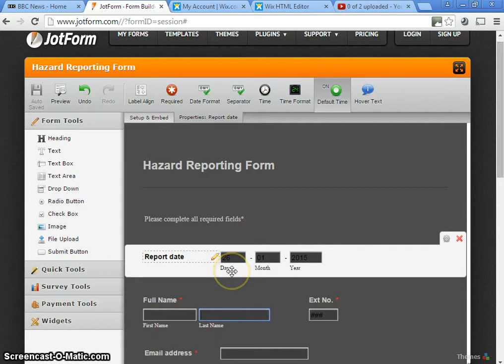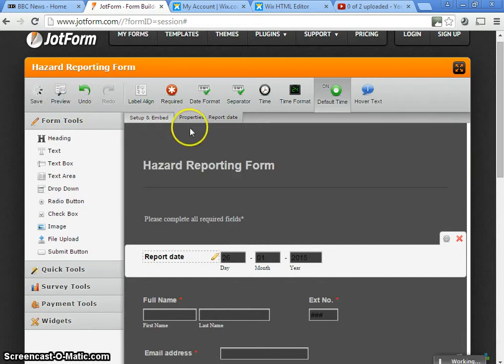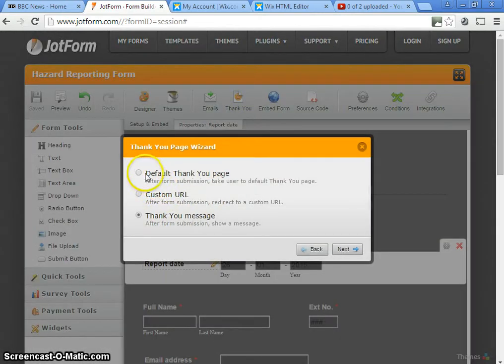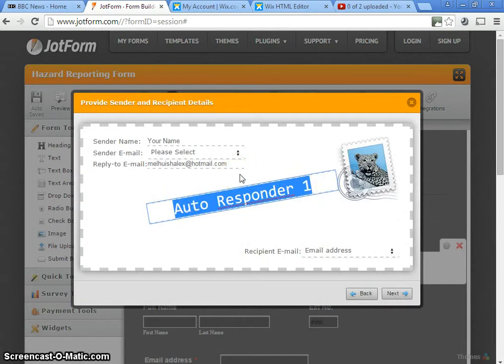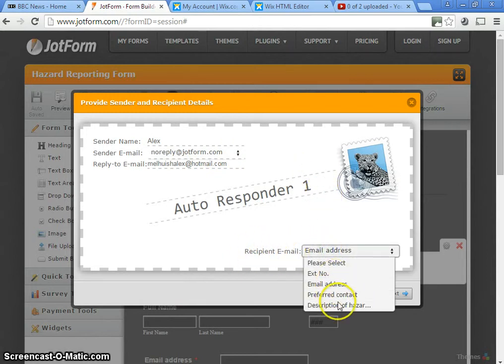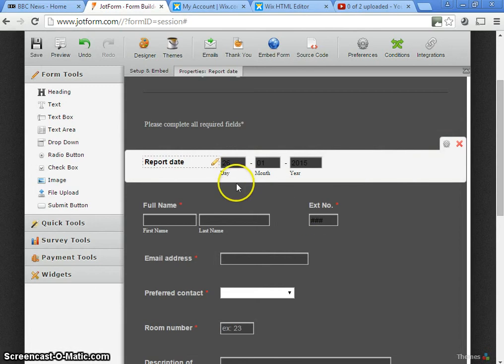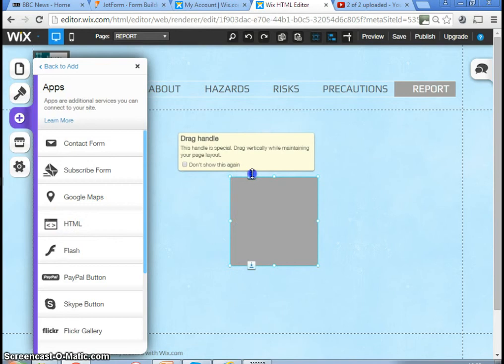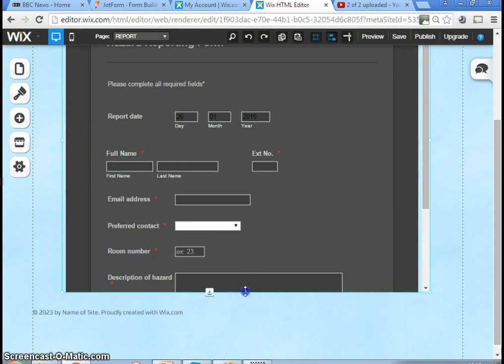Embed the form into the site